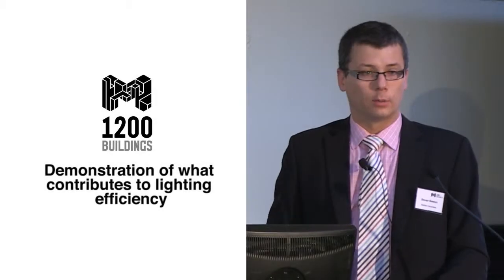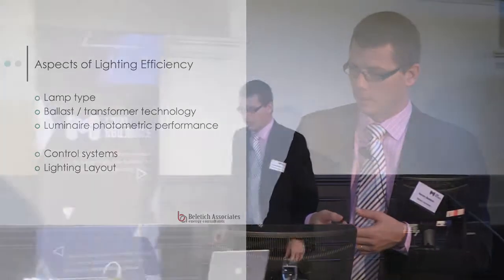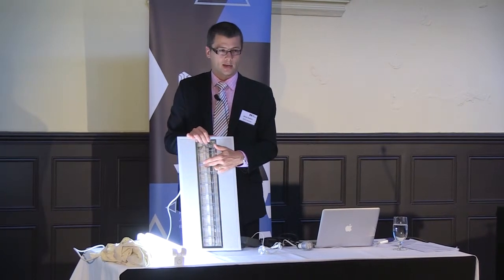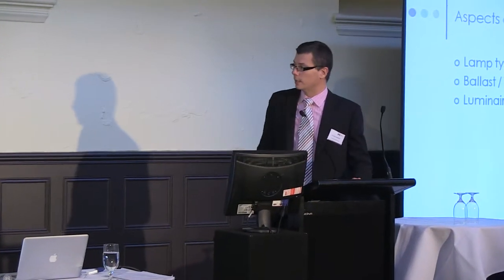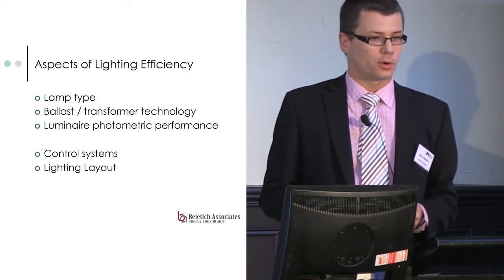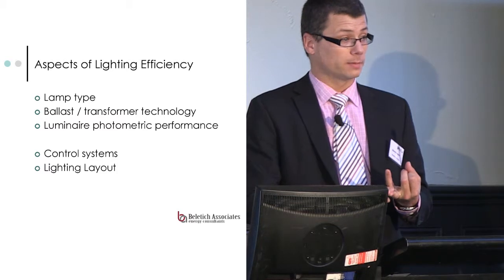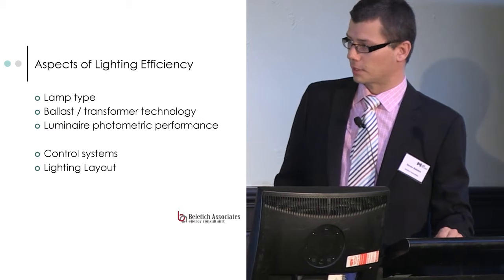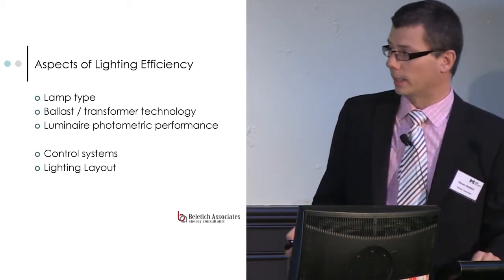Planning a Lighting Retrofit - Part 6/17 Demonstration of what contributes to lighting efficiency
This tutorial series covers the basics of lighting retrofitting: from benchmarking your current lighting performance to choosing the right technologies and understanding the components of lighting efficiency. If you are looking to upgrade your lights or to get more from your existing set up, this series will provide a concise overview of the commercial lighting sector.